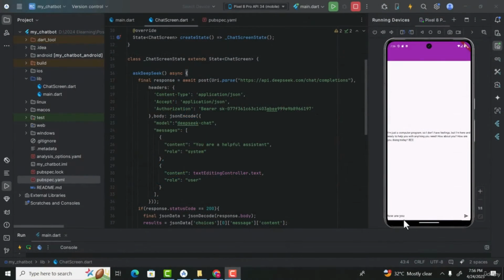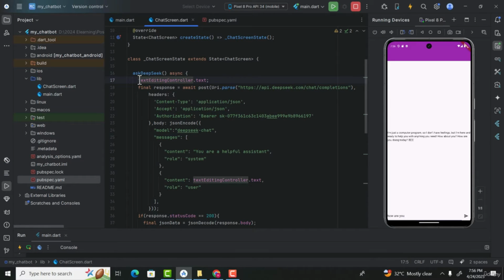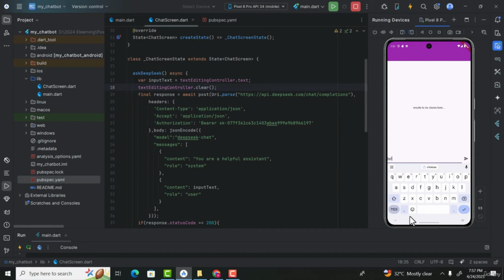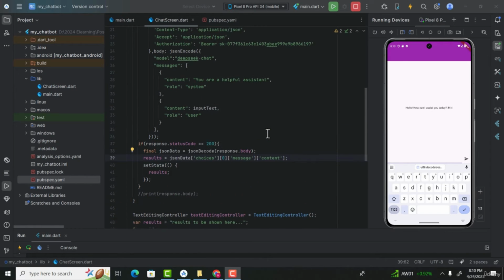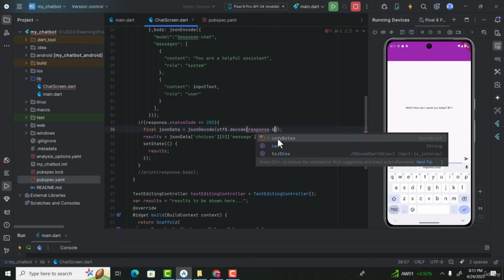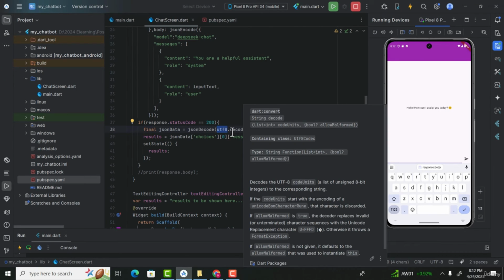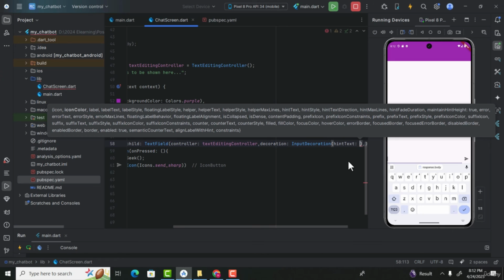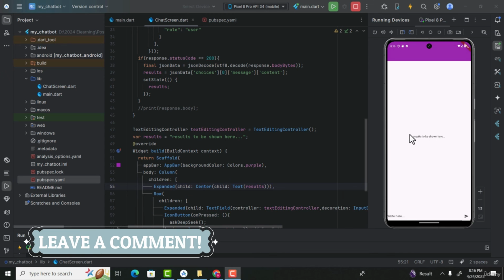Adjusting Chatbot GUI and Implementing UTF Encoding in Flutter | DeepSeek AI + Flutter #19